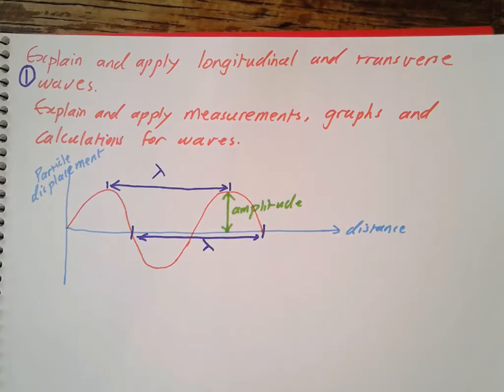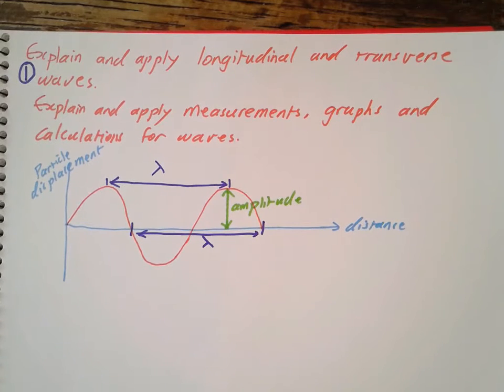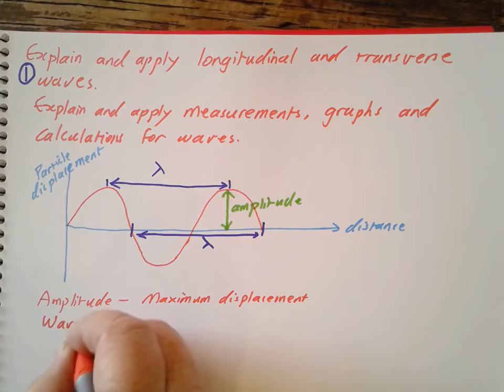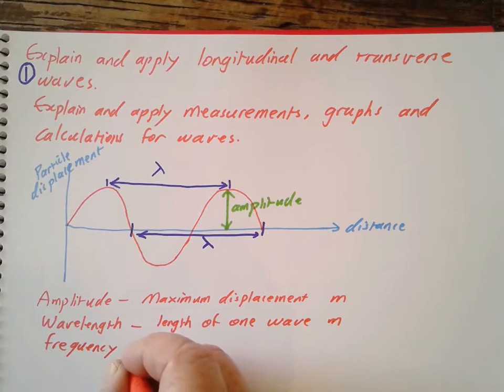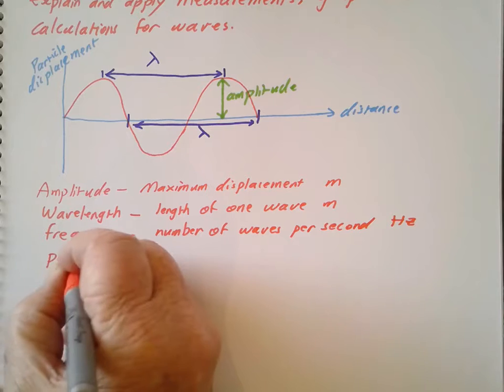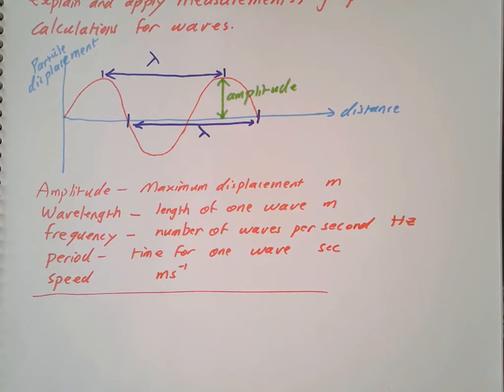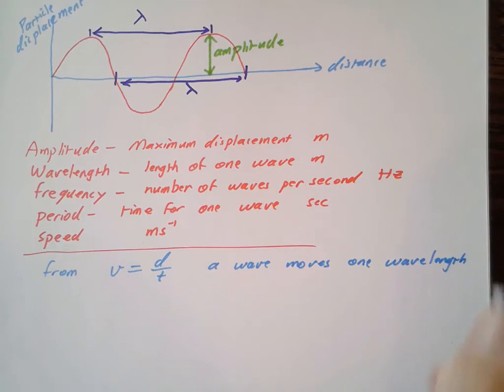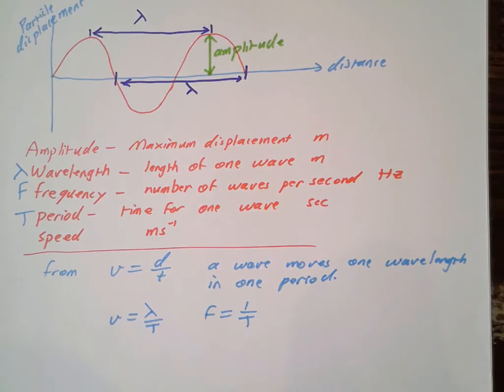1 Mechanical Waves